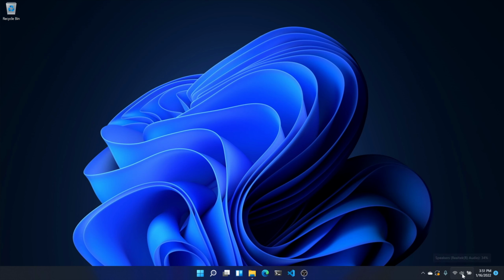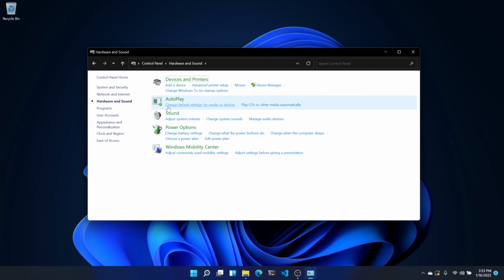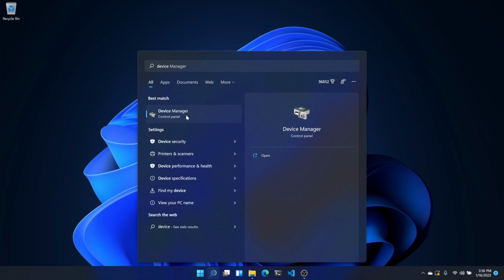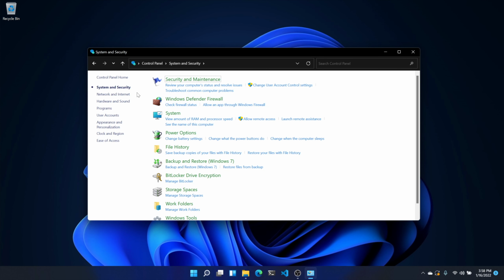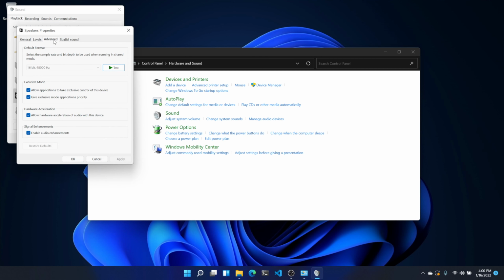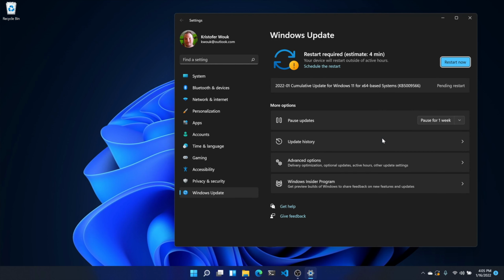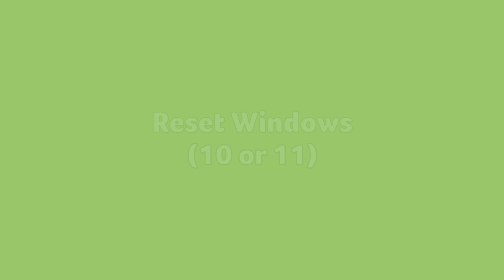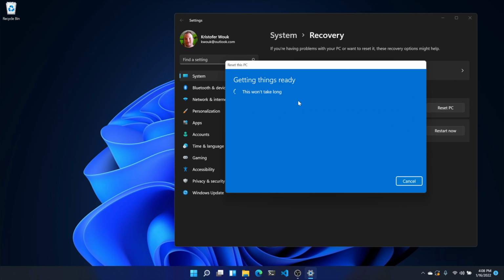How to Fix Windows Sound Not Working Issue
This video explains how to fix the no sound issue in windows 10. There are a multitude of reasons why your sound might not be working in Windows. Here are some ways to fix the the Windows sound not working.